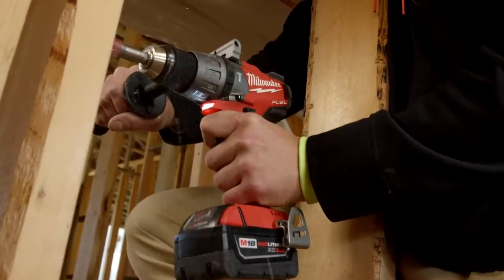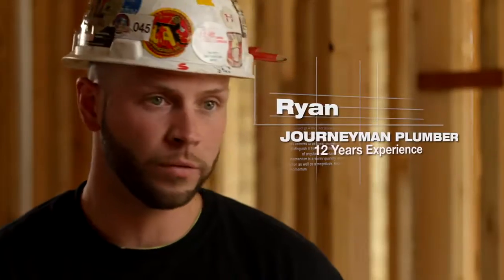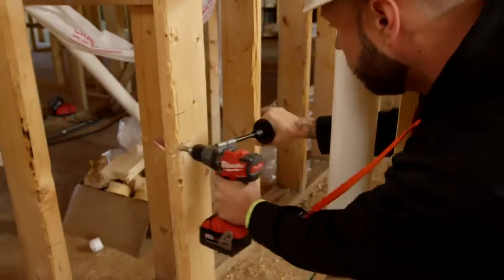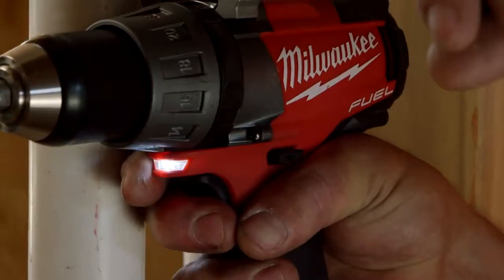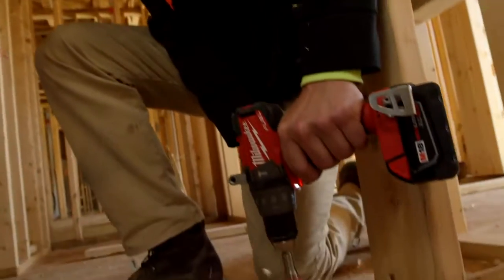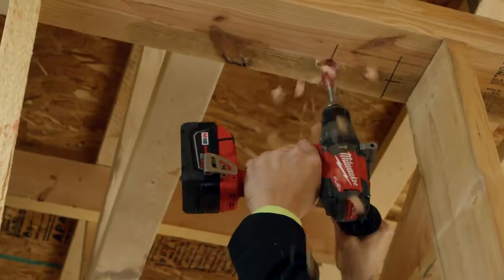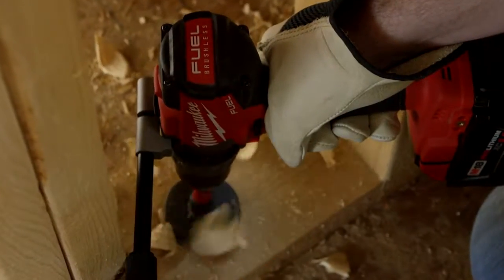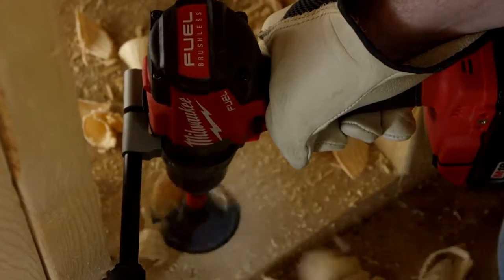2703 2704 M18 FUEL 1 2 Drills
Encuentra en Ferretera Centenario los mejores precios de Monterrey en las mejores marcas.